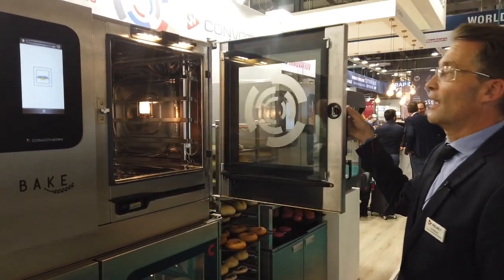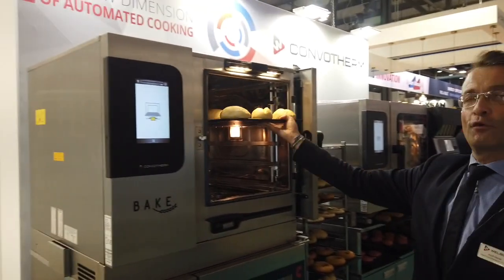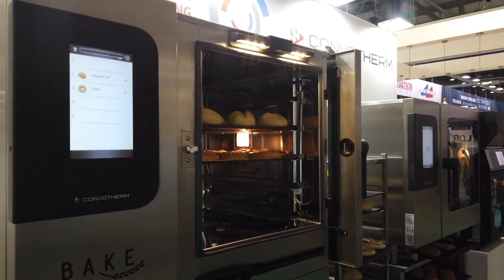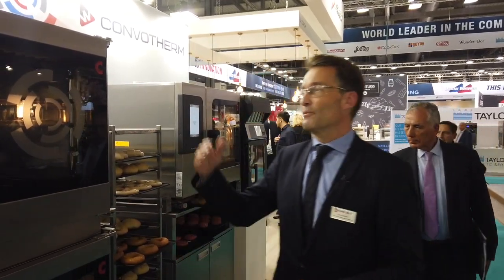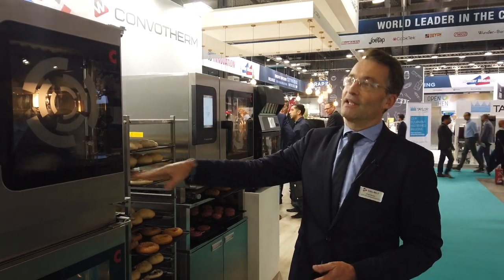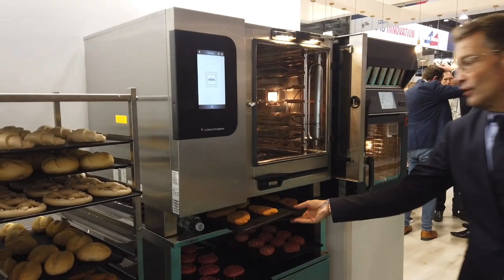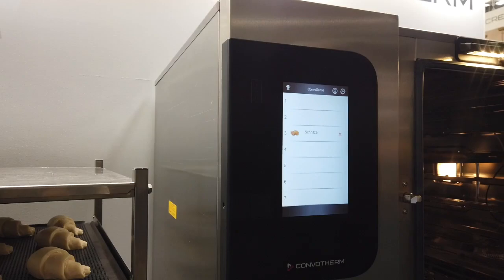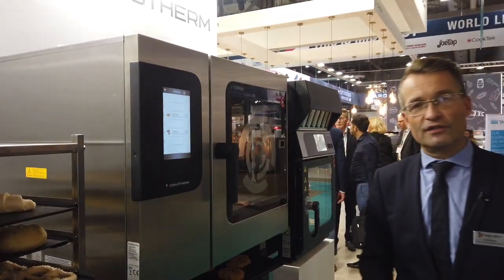Convotherm: Convosense - HOST 2019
Introducing the world’s first combioven with 'Artificial intelligence' powered fully-automated cooking.
ConvoSense by Convotherm
Recognize. Understand. Act.